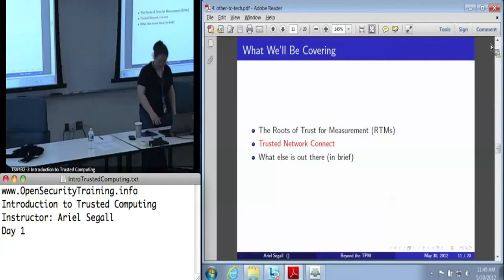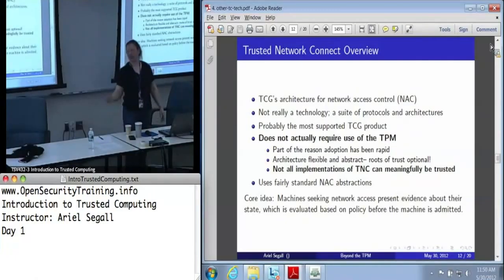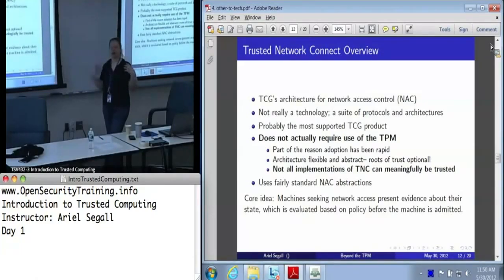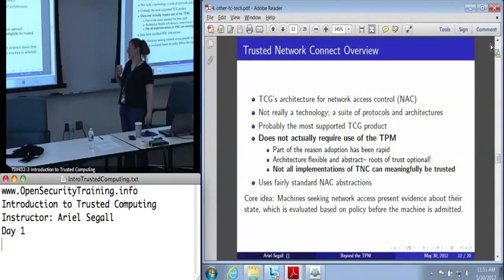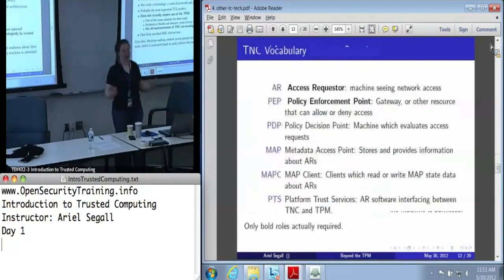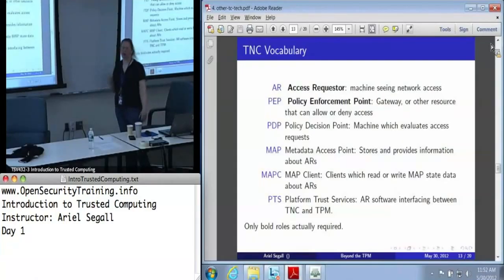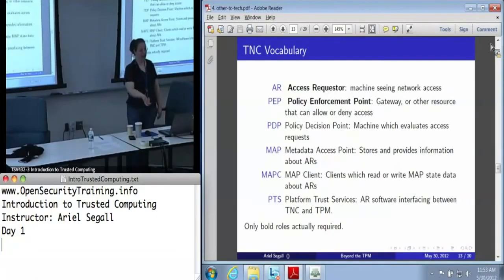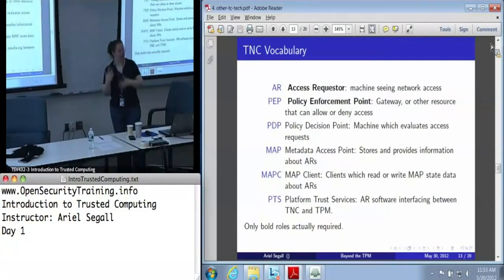OpenSecurityTraining Introduction To Trusted Computing Day 1, part 8)